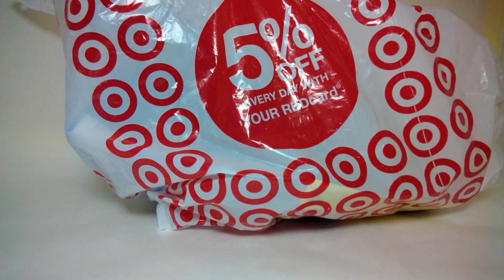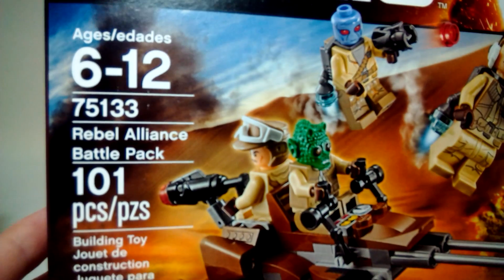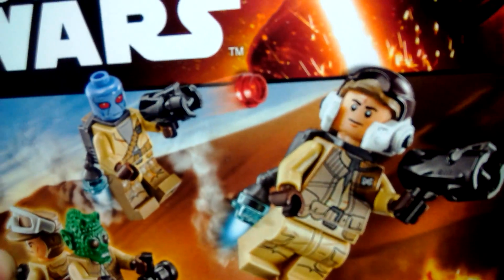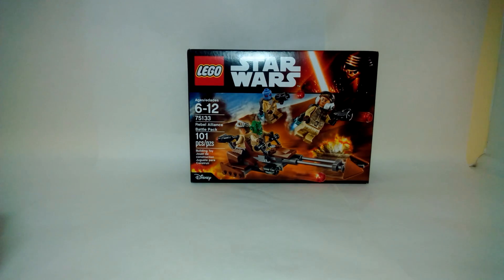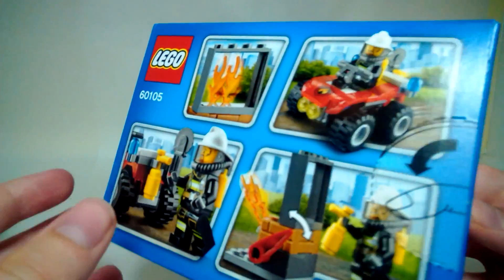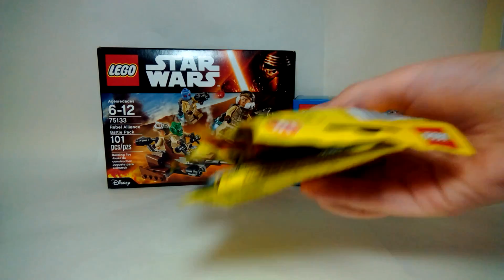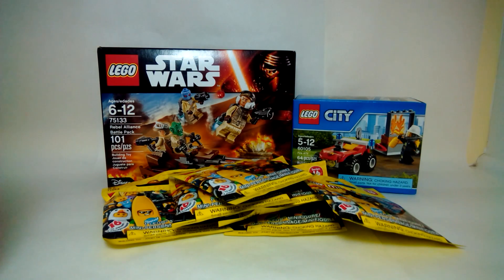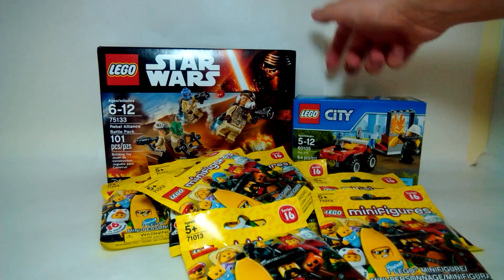A LEGO Haul from Target, August 2016!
I got a few things from Target today, and I am really happy with what I bought!